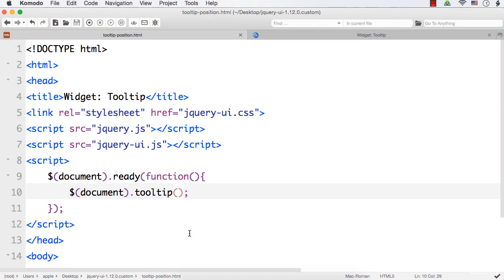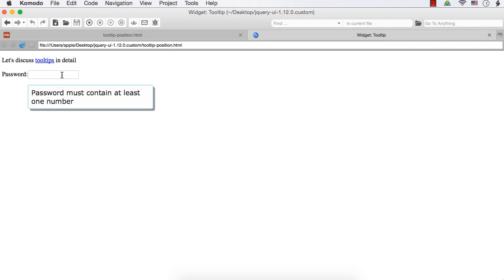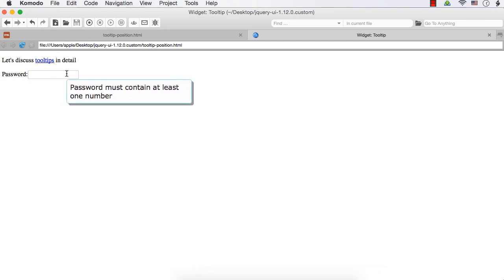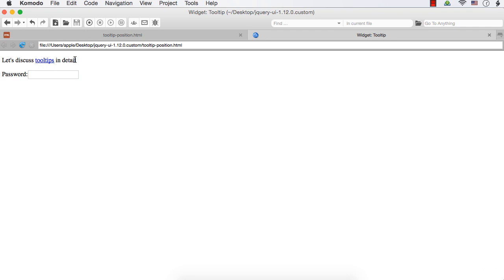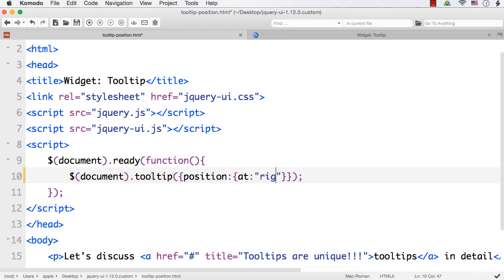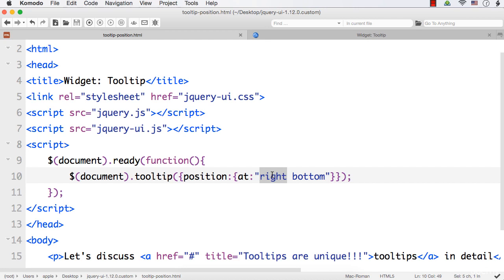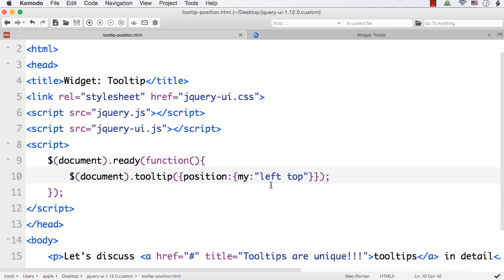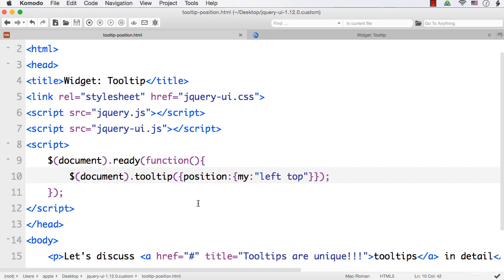jQueryUI - Widget Tooltip 3 - Position the Tooltip